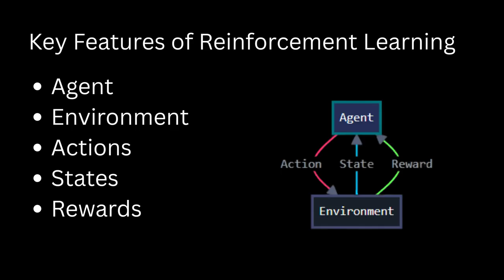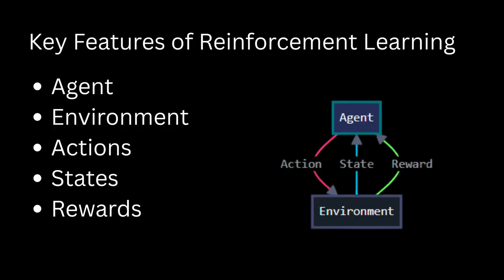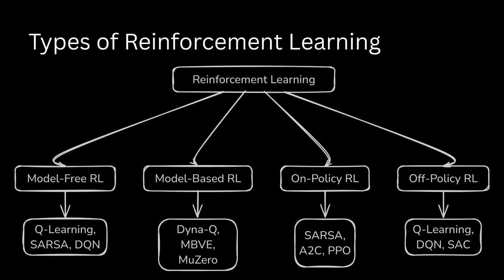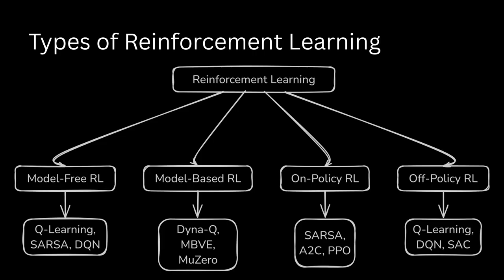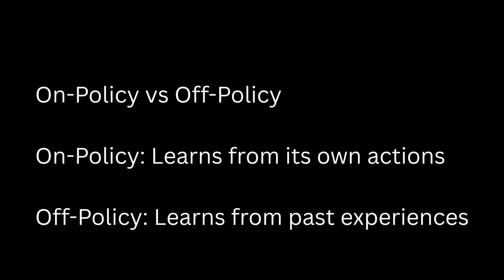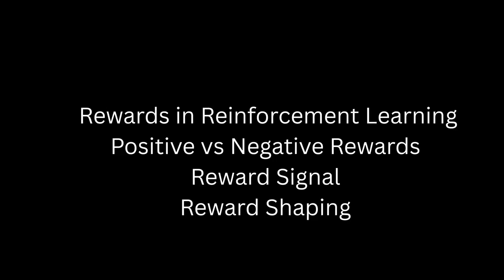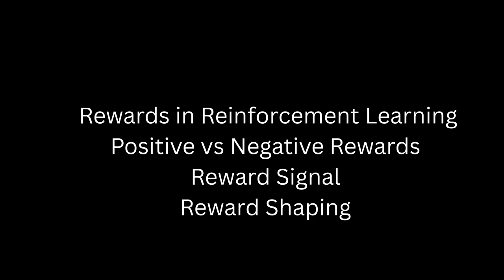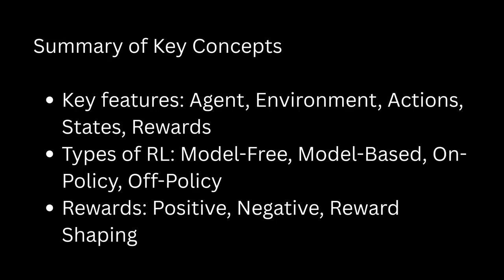Reinforcement Learning Explained: Key Concepts, Types, & Rewards RL basics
Welcome to thise video on Reinforcement Learning (RL)! In this session, we’ll dive into the essential concepts of RL, including agents, environments, actions, states, and rewards. We’ll also explore the different types of RL, such as Model-Free, Model-Based, On-Policy, and Off-Policy RL, and discuss how rewards guide the learning process. Whether you're new to RL or looking to reinforce your knowledge, this video will give you a solid foundation and practical insights.

In this video, you’ll learn:

What is Reinforcement Learning and its key features?

The difference between Model-Free and Model-Based RL

How On-Policy and Off-Policy RL methods work

The importance of rewards in guiding an agent's learning process

Real-world examples of RL in action

People Also Ask:

What is reinforcement learning and how does it work?

What are the types of reinforcement learning?

What is the role of rewards in reinforcement learning?

How is model-based RL different from model-free RL?

What is the difference between on-policy and off-policy RL?